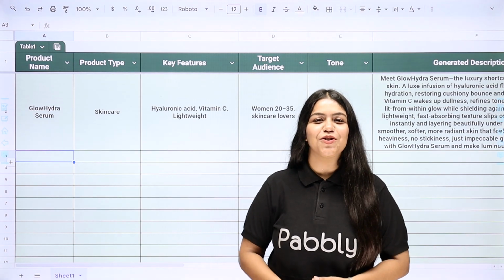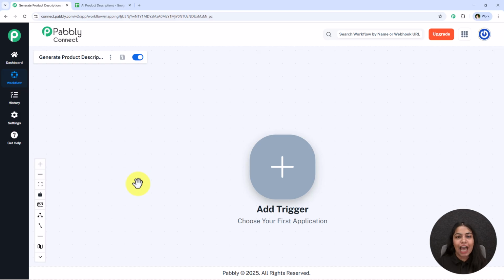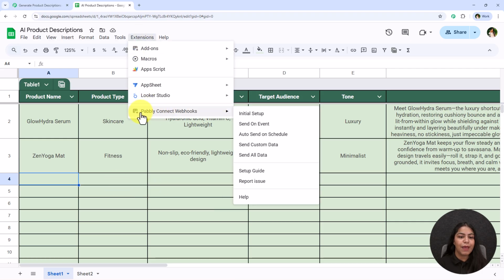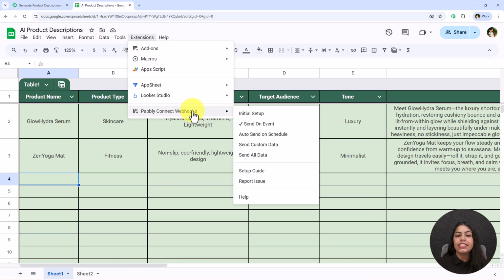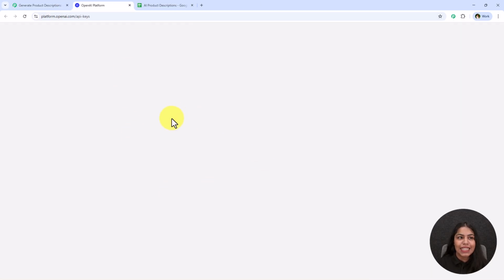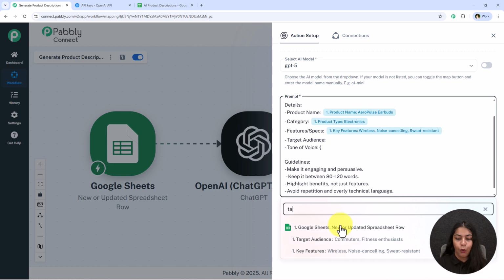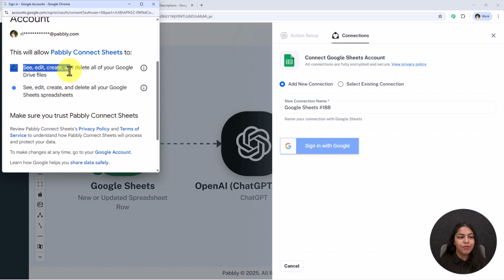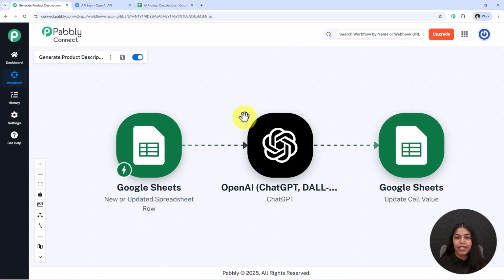Generate Product Descriptions Automatically for E-commerce with AI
generate product descriptions automatically for e-commerce with ai and save hours of manual writing. this step-by-step tutorial shows you how to use ai tools to create high-quality, seo-friendly product descriptions that boost sales, improve customer experience, and increase conversions. perfect for e-commerce store owners, dropshippers, and digital marketers who want to scale their business by automating product content creation. watch now to see how ai can write unique and engaging product descriptions for your online store in minutes!
 ecommerce product description automation
 ai content writing for ecommerce
 generate seo-friendly product descriptions with ai
 best ai tool for product descriptions
 how to use ai for ecommerce automation
 create product listings with ai

Use Case:-
Whenever a new product name is added to Google Sheets, OpenAI automatically generates a creative product description in the next column. This helps e-commerce stores quickly create SEO-friendly content directly inside their sheet.

Benefits of Pabbly Connect:

1. Automation: Save time, money, and resources by automating tasks.

2. Integration: Connect various web services to create efficient workflows.

3. Security: Enjoy industry-standard security for your data.

4. Scalability: Easily add new applications and services to your workflow.

5. Cost-effective: Choose from plans suitable for different business sizes, with no charges for internal tasks.